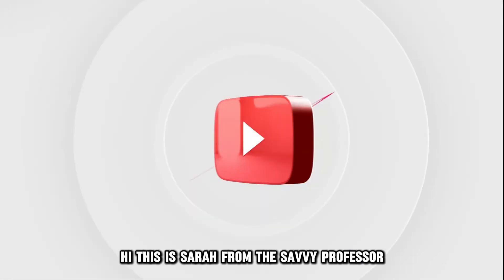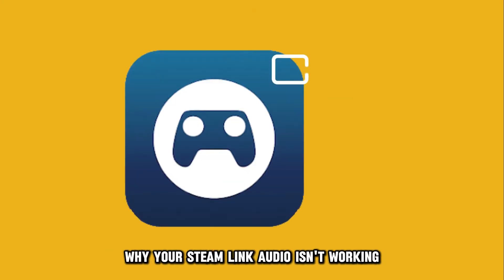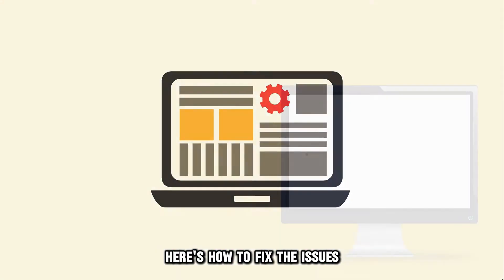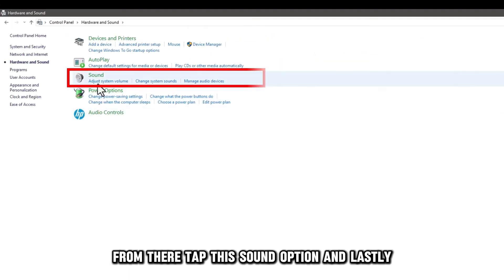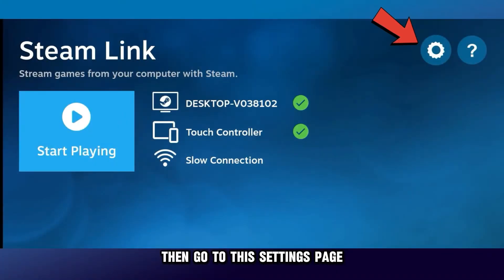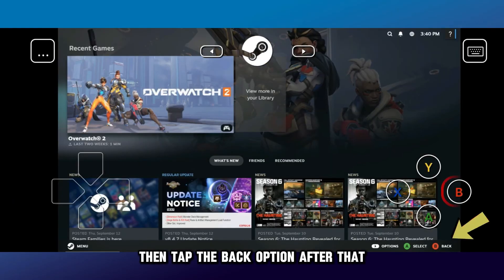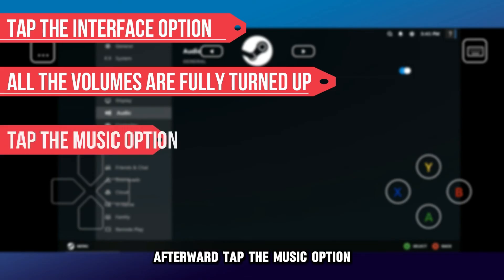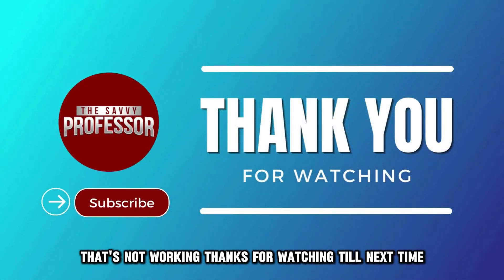How To Fix Steam Link Audio That Is Not Working (Why Is Steam Link Not Playing Sound? -Easy Fix!)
How To Fix Steam Link Audio That Is Not Working (Why Is Steam Link Not Playing Sound? -Easy Fix!). In this video tutorial I will show you how to fix Steam Link audio that is not working.

The following are some of the reasons why your Steam link audio is not working:
1. The audio device is not enabled.
2. Incorrect streaming settings.
3. Incorrect host audio settings.

Here is how to fix these issues:
Enable the audio device on the host computer.
• To do this, access the Start Menu on your computer.
• Then, search and open the control panel.
• After that, navigate to the Hardware and Sound option.
• From there, tap the Sound option.
• Lastly, tap the Steam Streaming Speakers option and enable it.

If this does not work:
Check the streaming settings.
• Start by accessing the Steam Link app.
• Then, go to the Settings page and select the Streaming option.
• If the Audio option is switched off, enable it.

Verify the host audio settings.
• First, launch one of the linked PCs through Steam Link.
• Then, tap the Back option.
• After that, press the gear symbol to access the settings.
• Under the Audio section, tap the Interface option.
• Ensure all the volumes are fully turned up or adjusted to your preferred level.
• Afterward, tap the Music option still under the Audio option.
• Proceed to confirm that the volume is at its peak level.